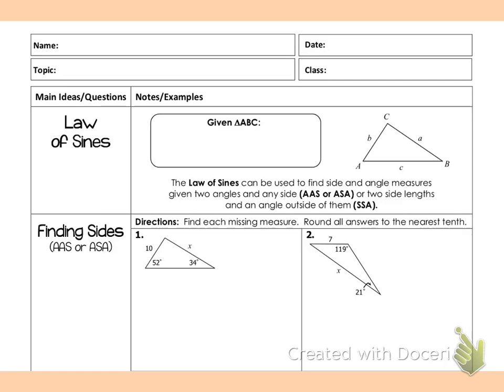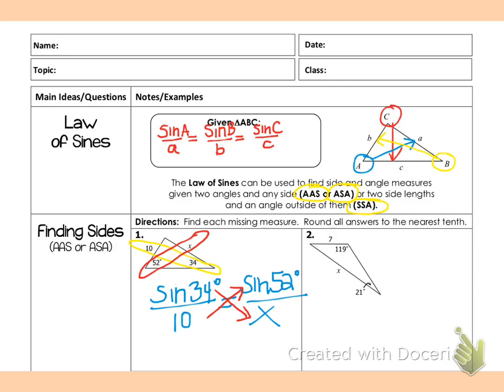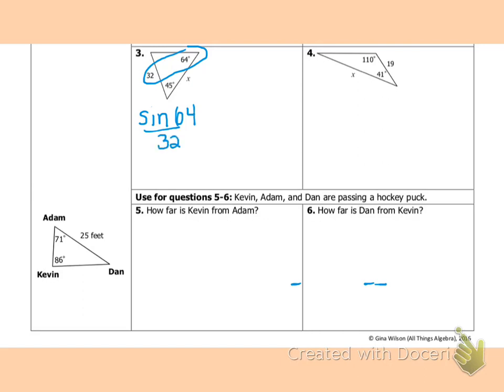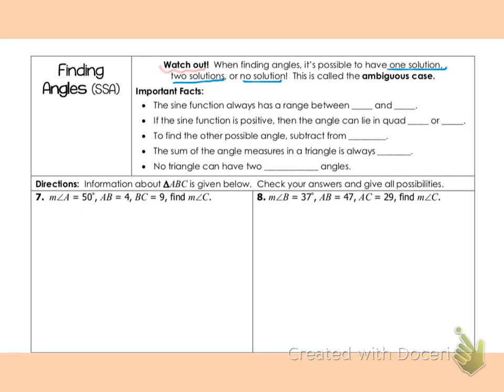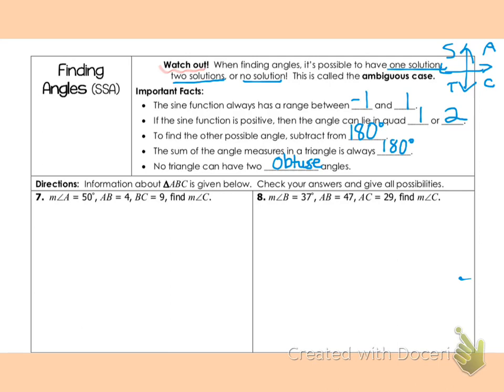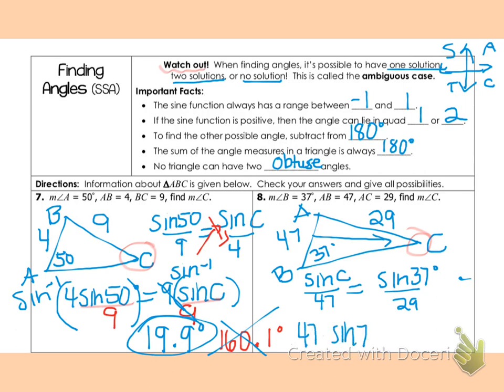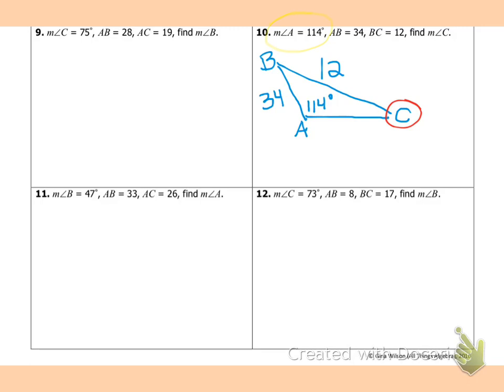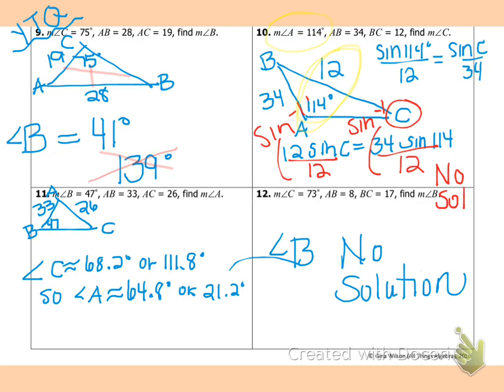Algebra 2 "Law of Sines"